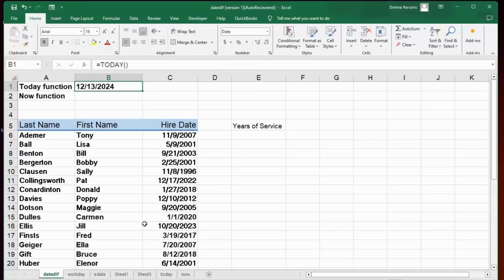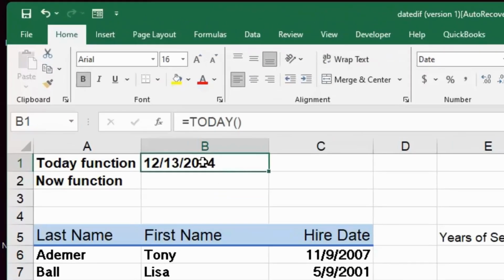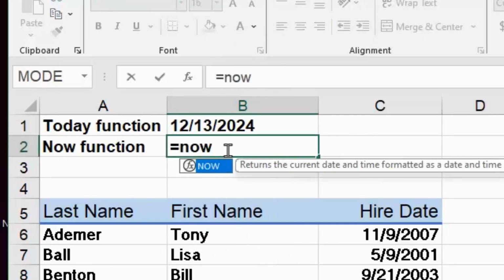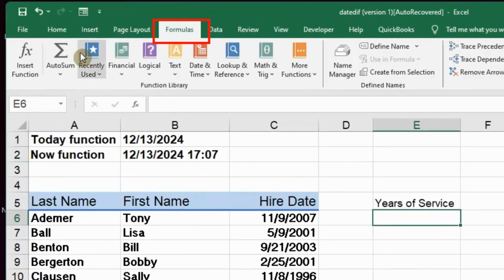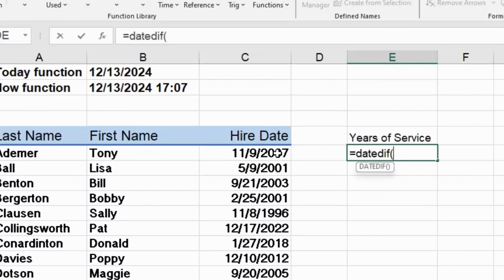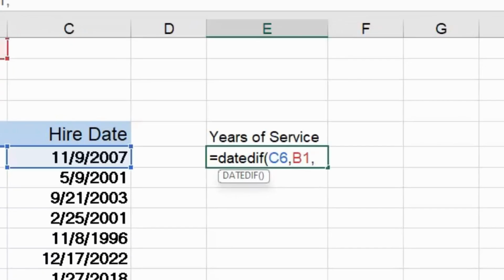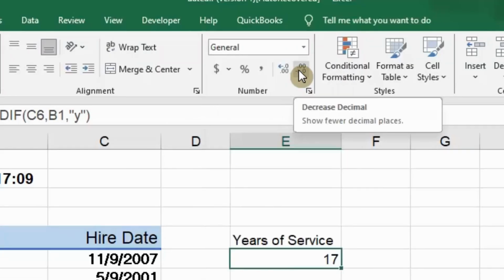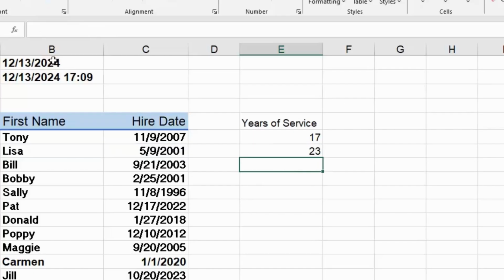Master Excel with three functions for 2026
This **excel tutorial** demonstrates how to calculate years of service for employees using the DATEDIF function. It's an excellent way for **excel for beginners** to **learn excel** and understand practical **excel tips**. We'll cover the **datedif formula in excel** and the TODAY function to find the difference between two dates.